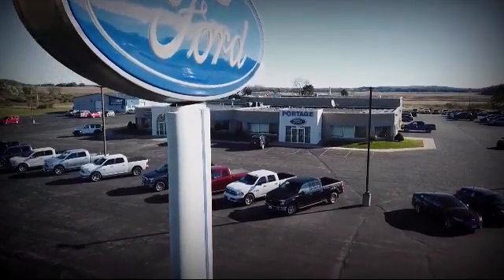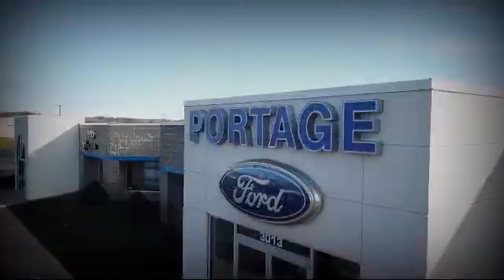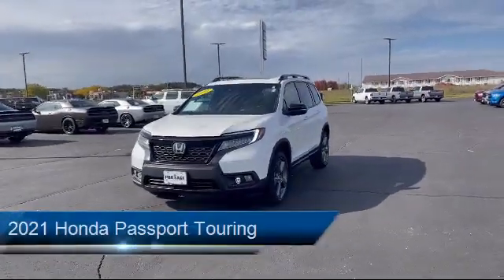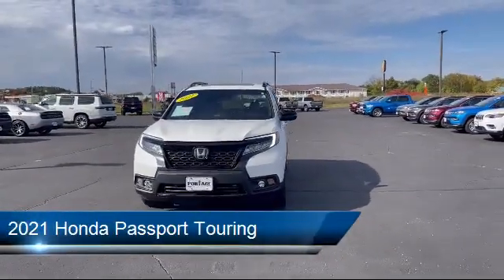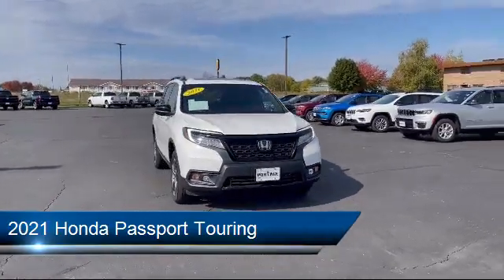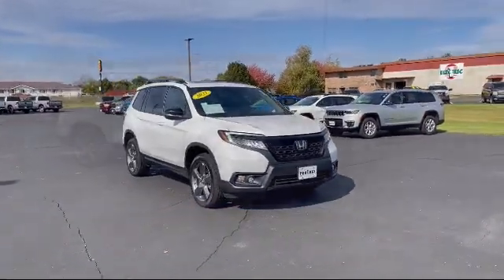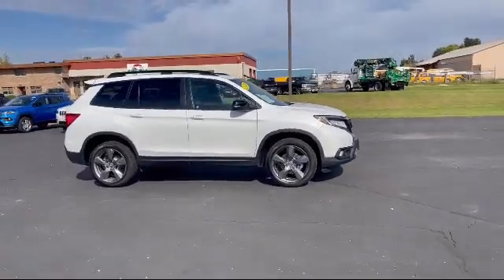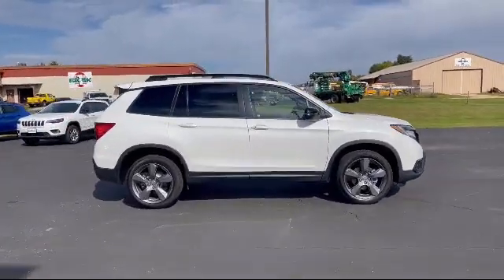2021 Honda Passport Touring Portage Baraboo Pardeeville Endeavor Madison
2021 Honda Passport Touring Stock Number: P2459 Vin:5FNYF8H99MB003845.